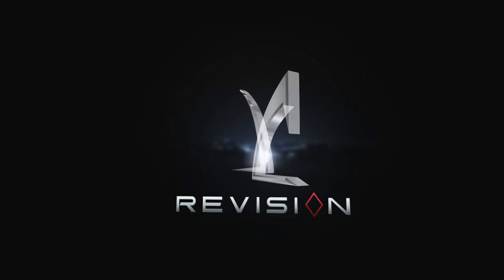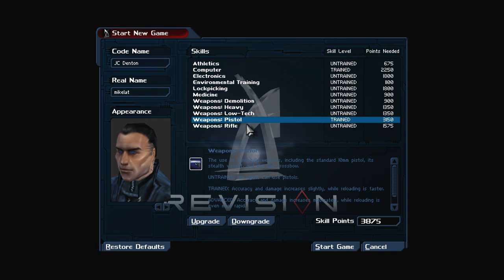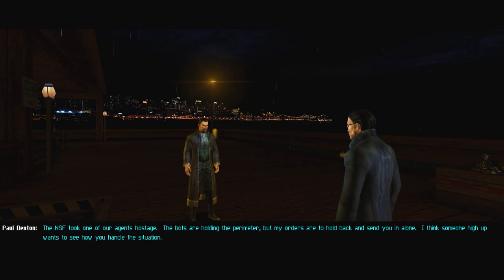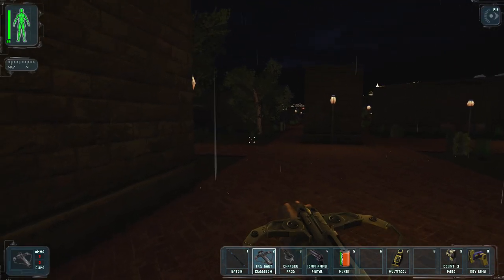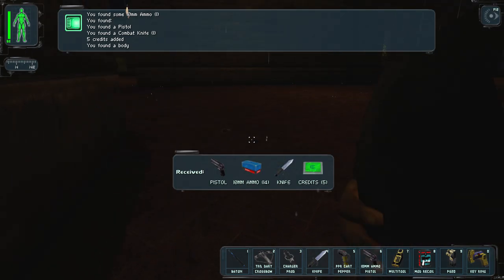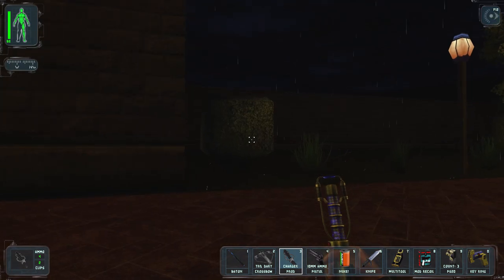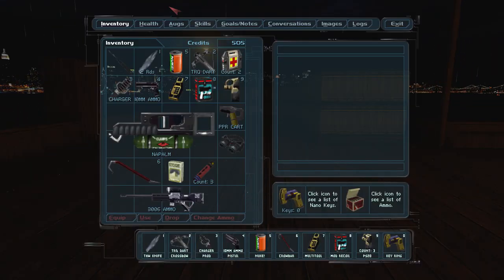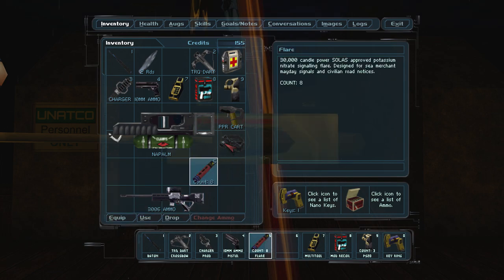Let's Play Deus Ex: Revision Mod - Part 1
This is the last thing you guys were probably expecting to see from me but I've been sitting on this mod for months, the last time I played the original deus ex for youtube was basically 5 years ago so I'm sure nobody will mind.